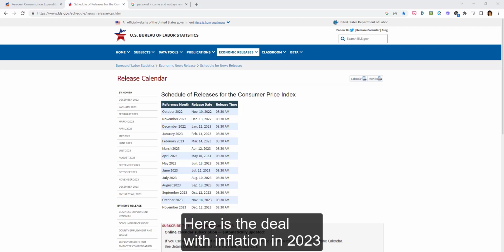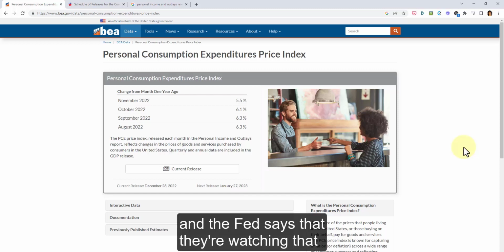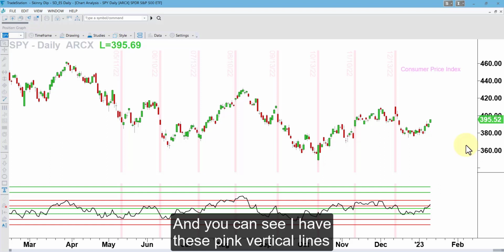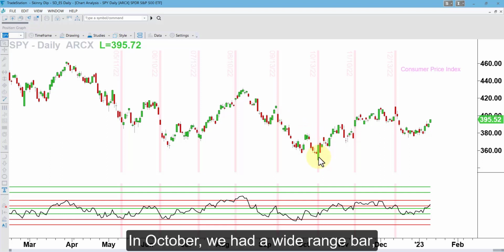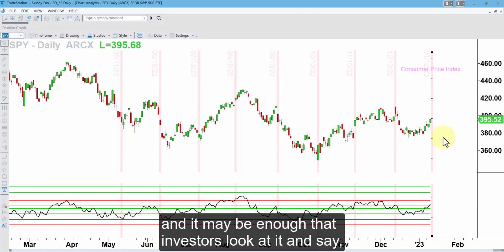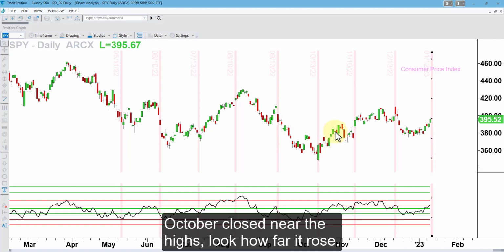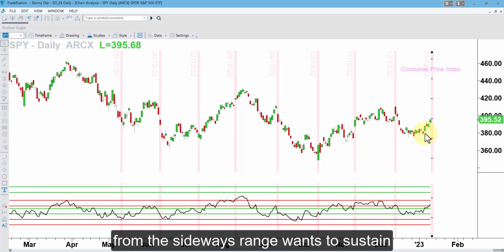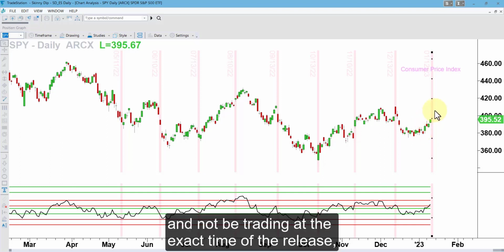THREE Tips for Trading CPI Inflation Data Release Dates in 2023!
What’s the best approach to trading into CPI inflation data releases, AND for trading right after it's out?

Watch the video for
--- Three important tips for trading CPI in 2023
--- This phenomenon that’s occurred the last 4 CPI release dates
--- How to know what data to watch and what data to trade (it’s not what you think)